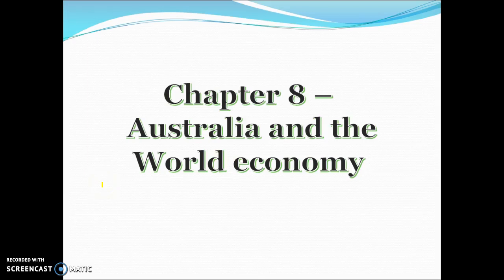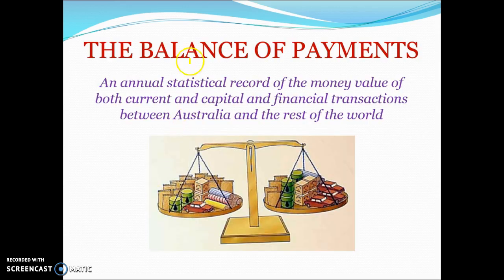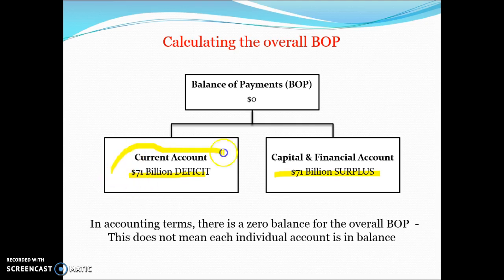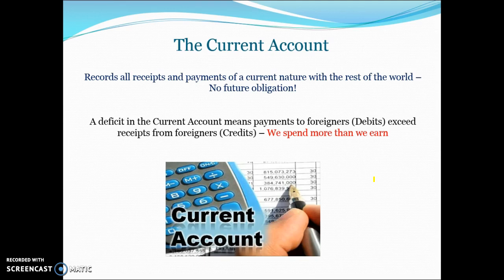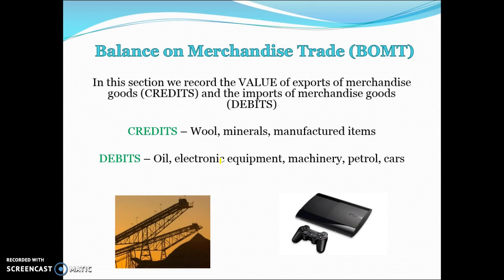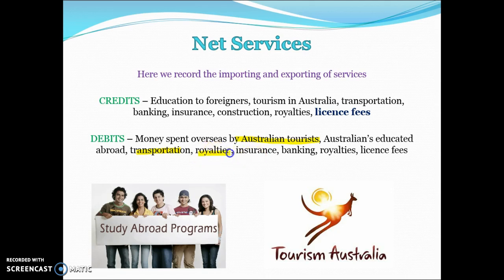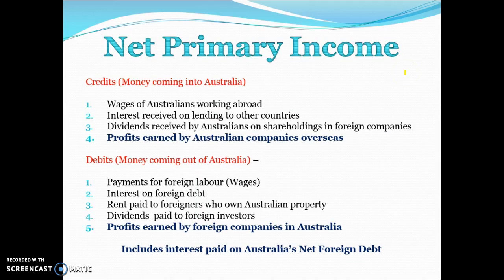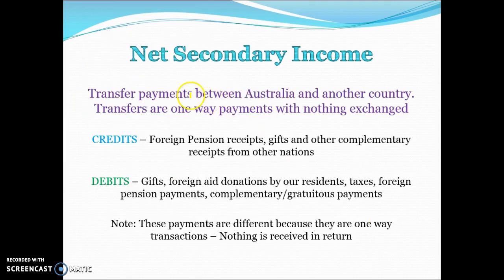Introduction to the current account